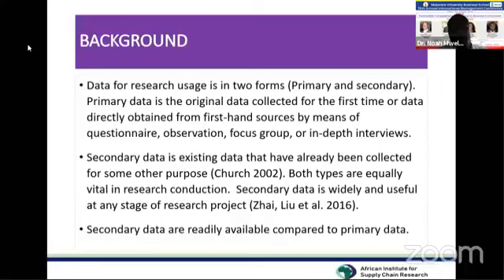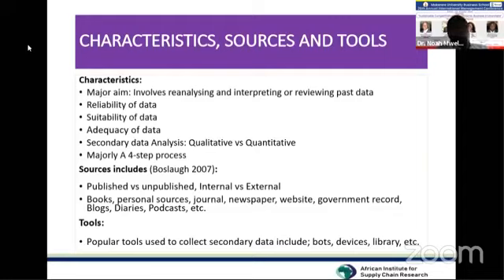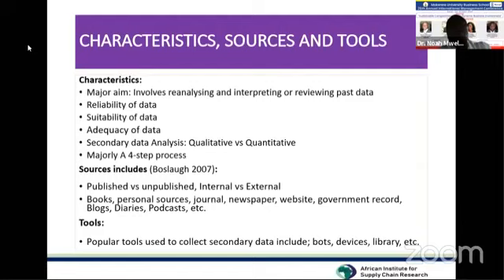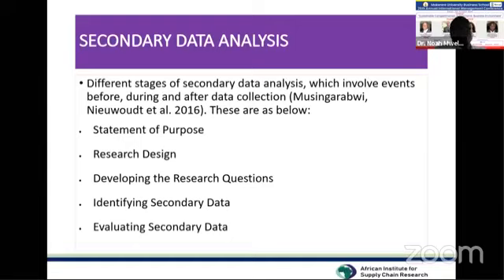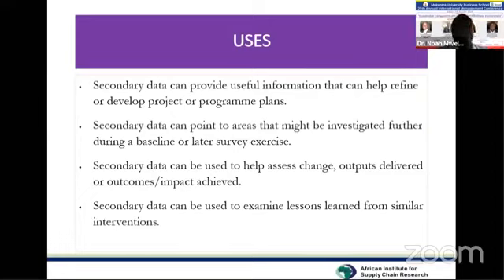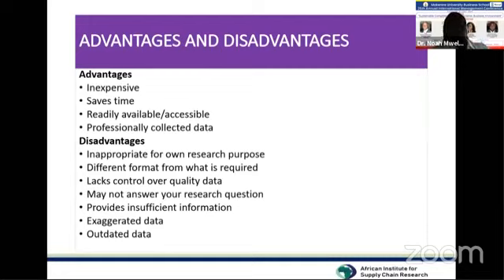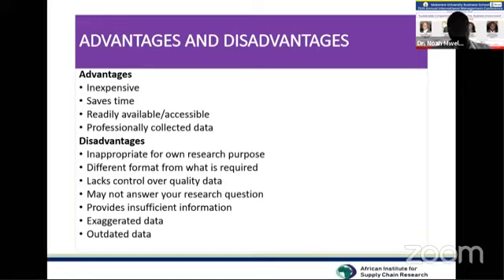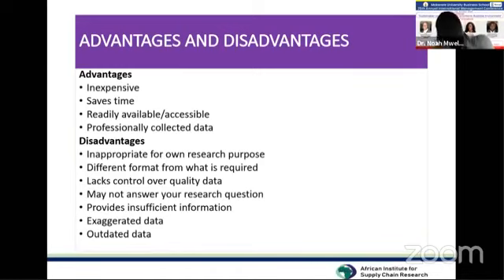Research Support Webinar Series : Using Secondary data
AISCR has scheduled a series of Research Support Webinars to capacitate Researchers, Masters and Doctoral students on the continent.